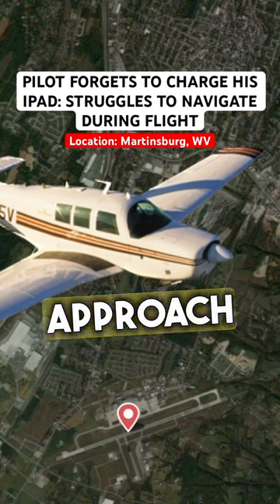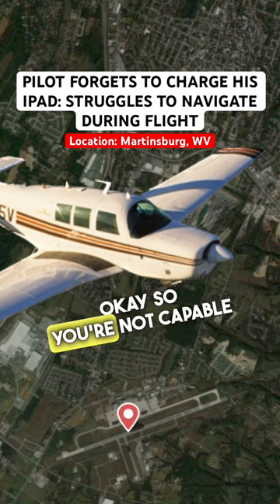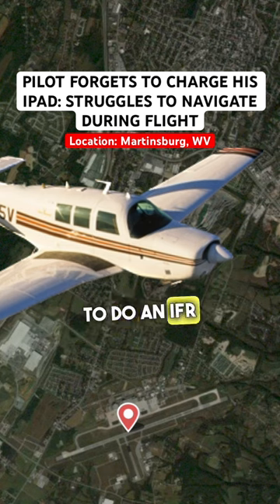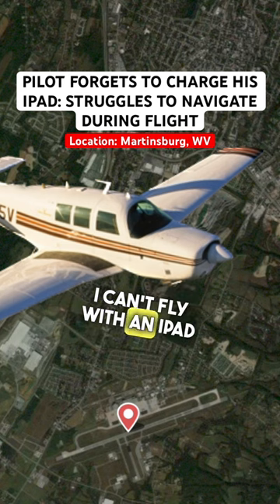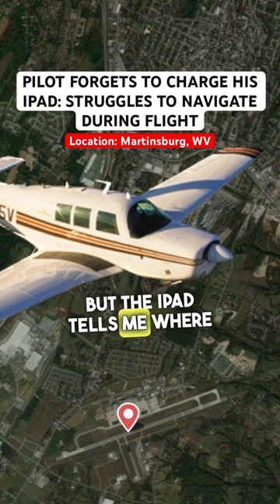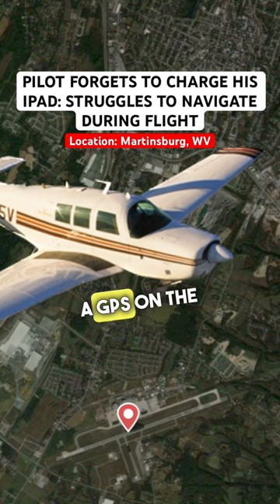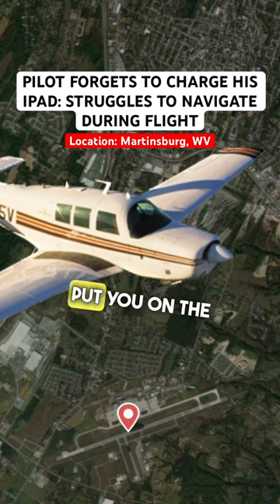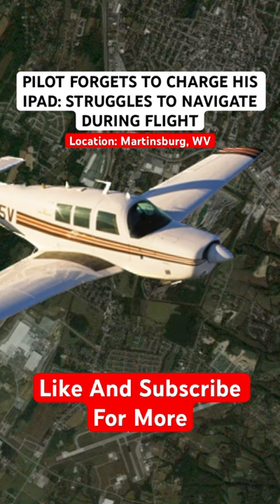PILOT FORGETS TO CHARGE HIS IPAD: STRUGGLES TO NAVIGATE DURING FLIGHT